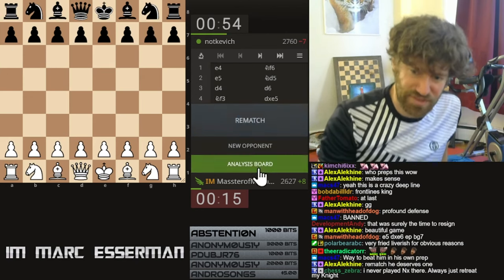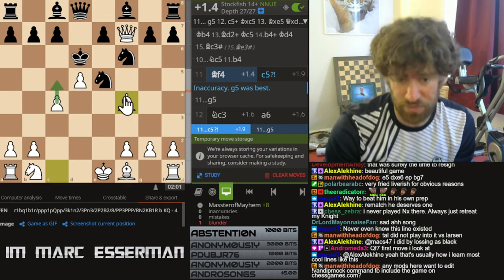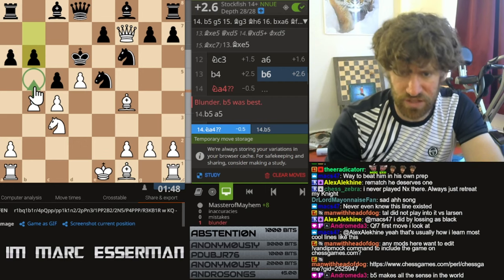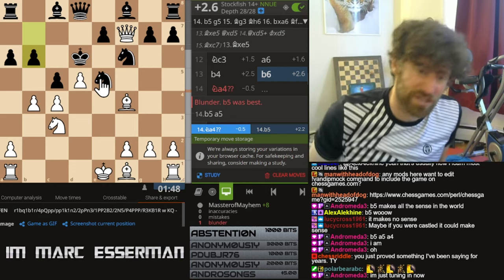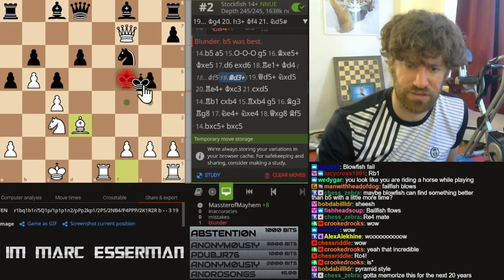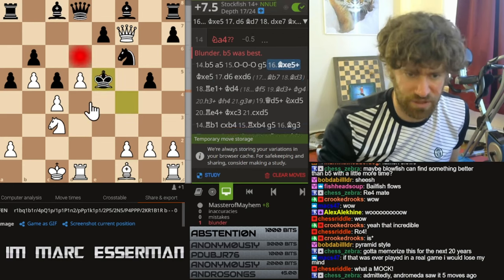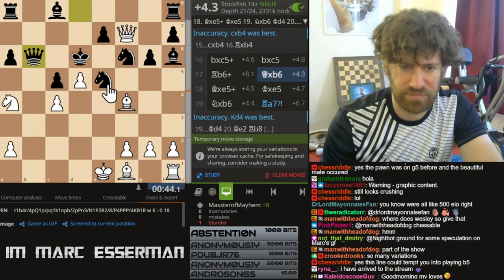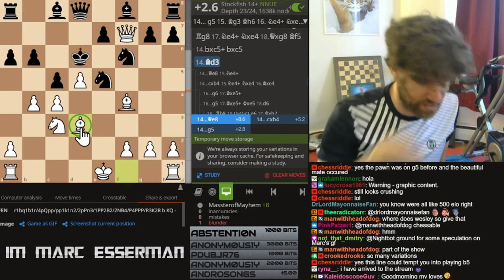When the Alekhine Defense Meets the Fried Liver